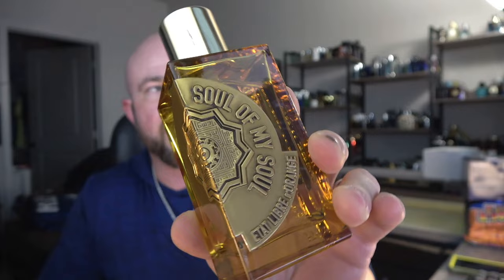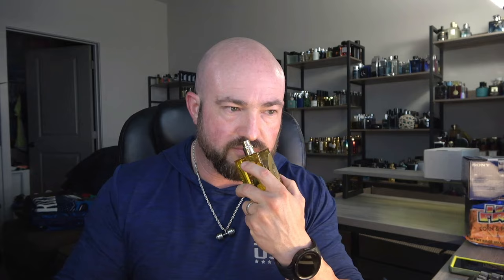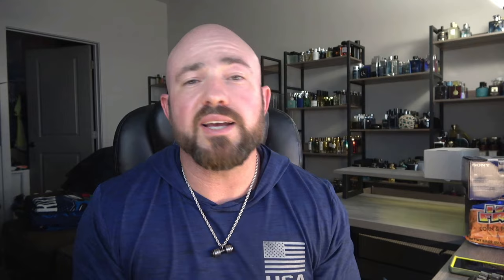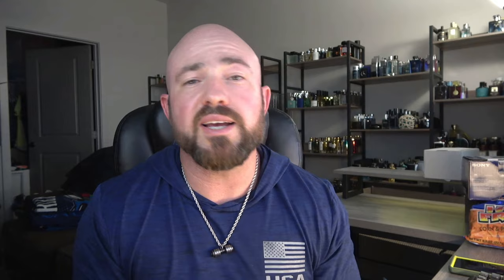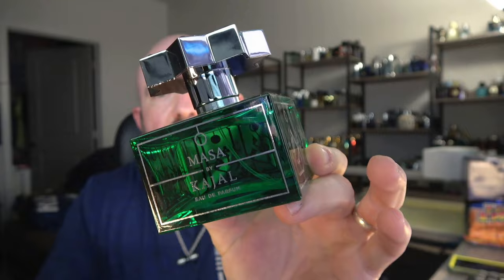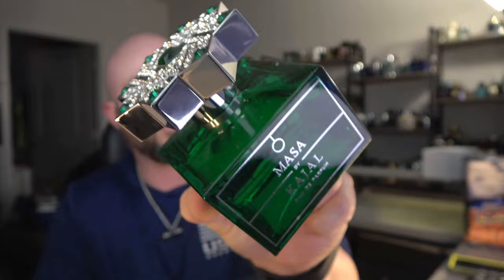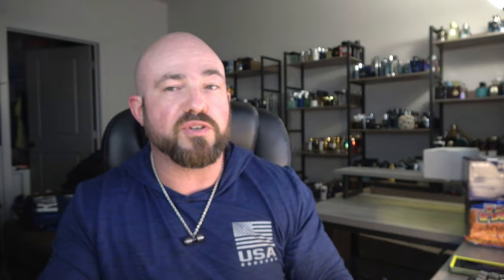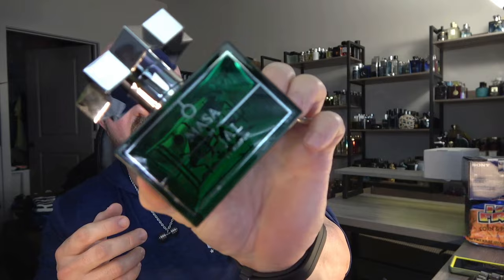Top 5 Fragrances To Stand Out From The Pack | TAG VIDEO